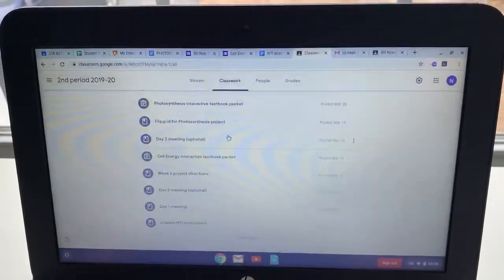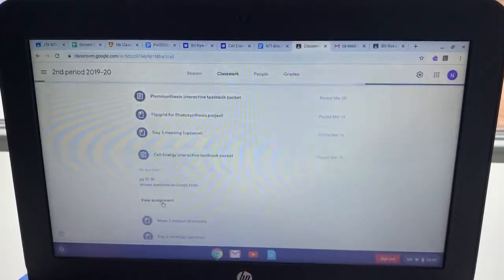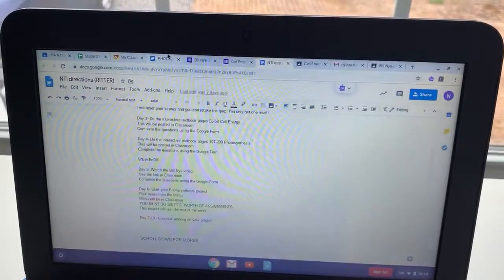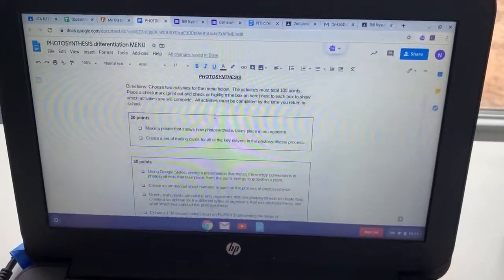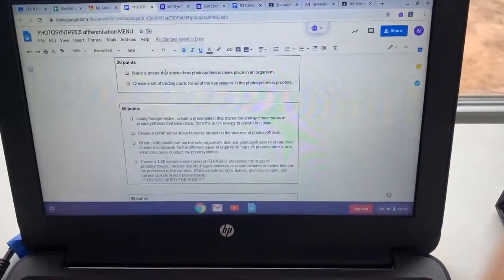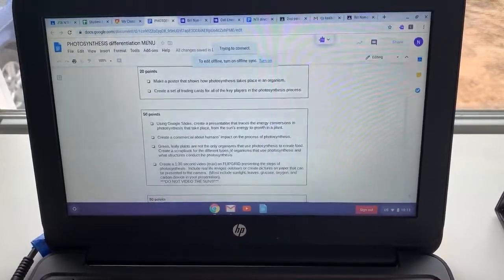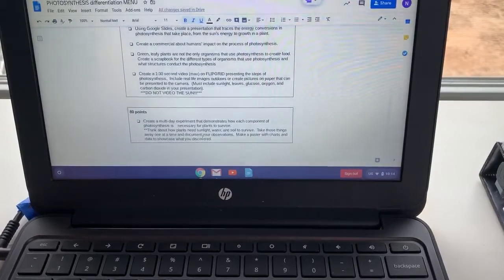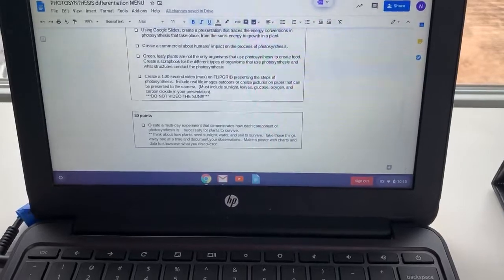Mr. Ritter week 2 discussion 3/23-3/27